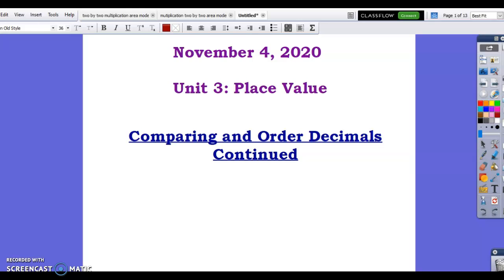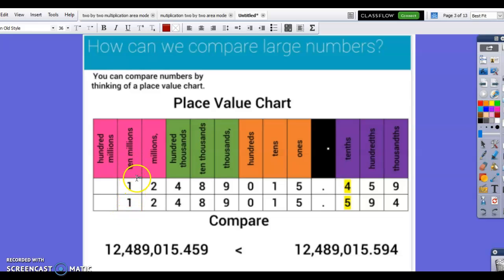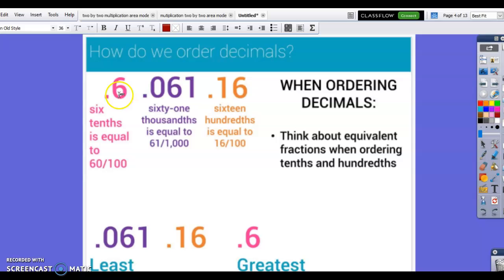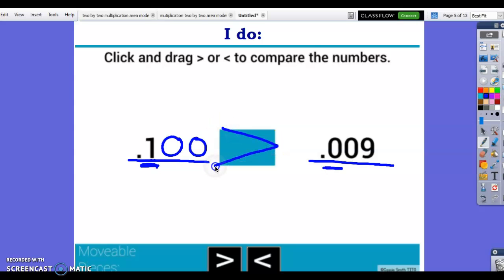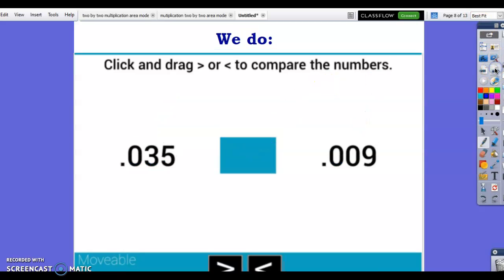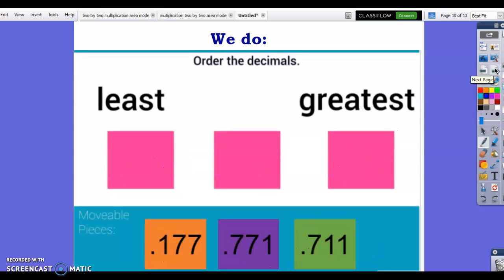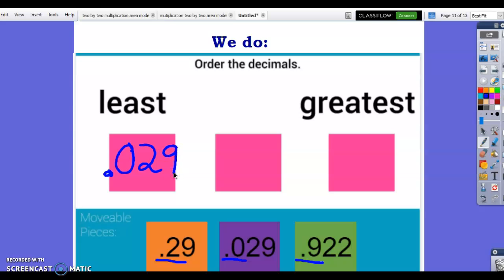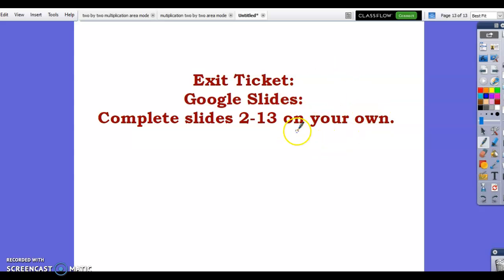Wednesday 1: Comparing and Ordering Decimals Continued